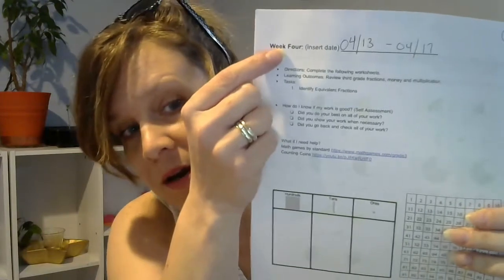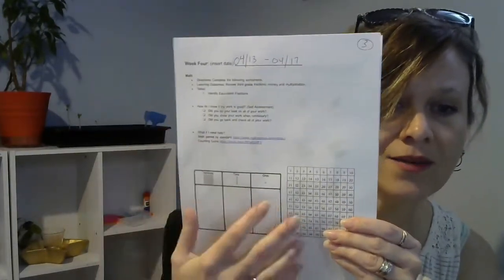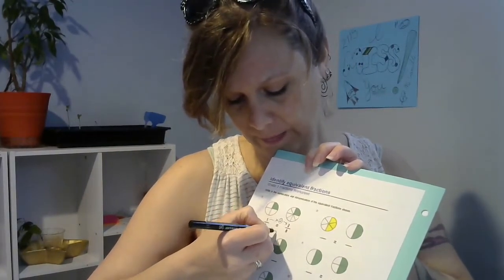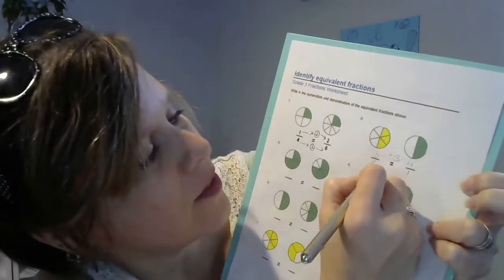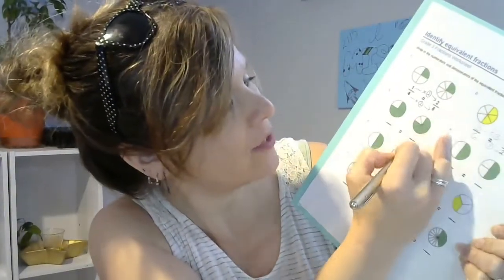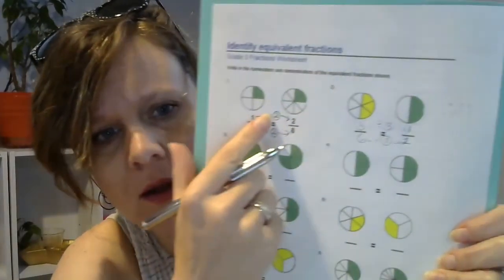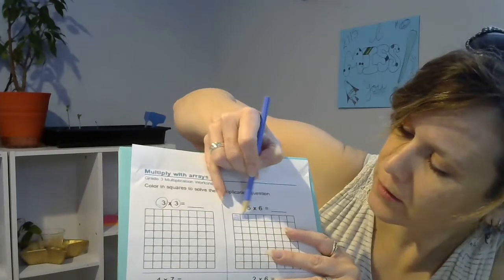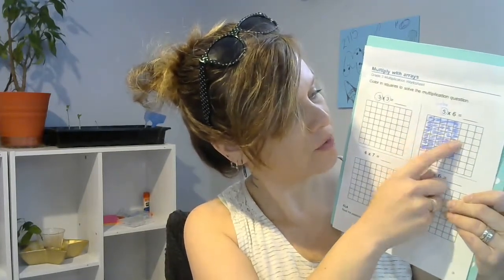3rd Grade Week FOUR PART 1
Third graders have TWO parts this week
Part 1 is the beginning of the packet through MOST of the ELA assignment